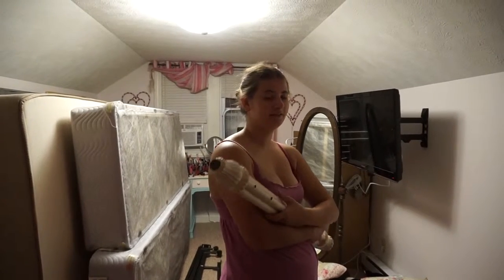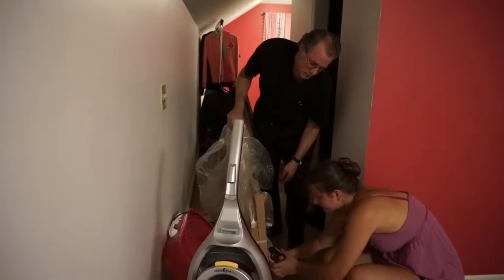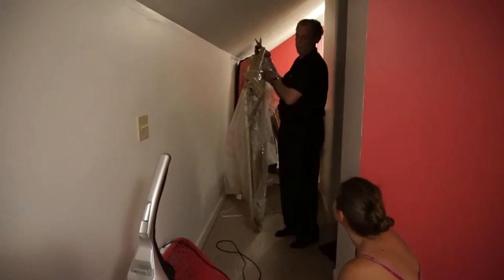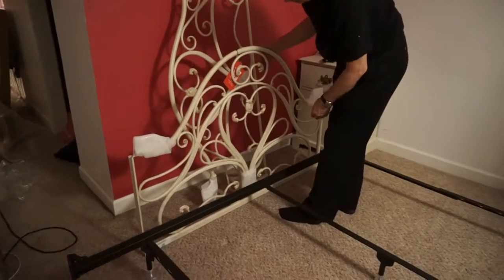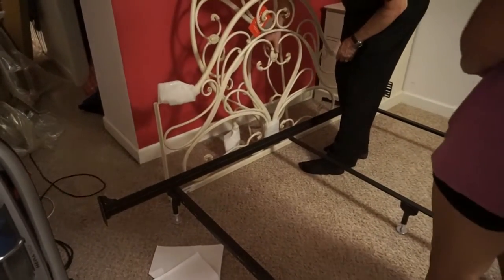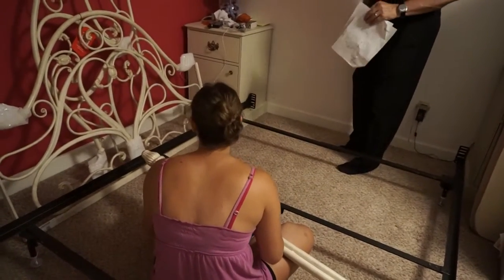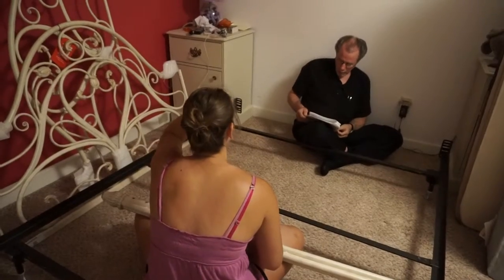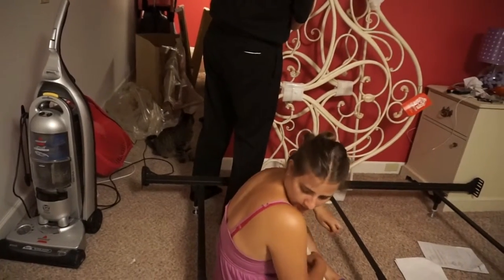Putting New Bed Together! Remodeling House Vlog!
Sorry for the fans in the background, it gets very hot in my upstairs so I had to have them on! Hope you enjoyed us putting together my new bed! :)

Send me mail here:
Anniebabe Beauty